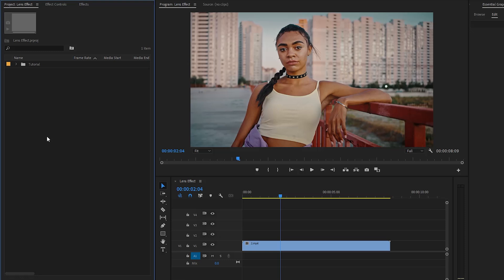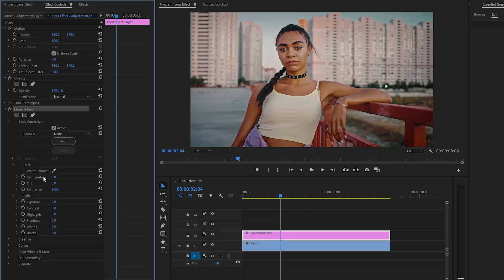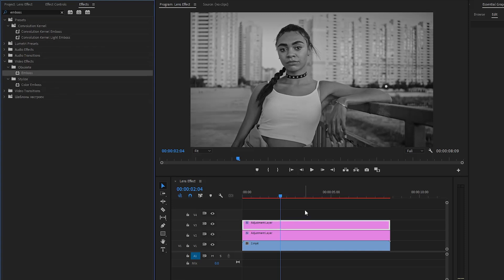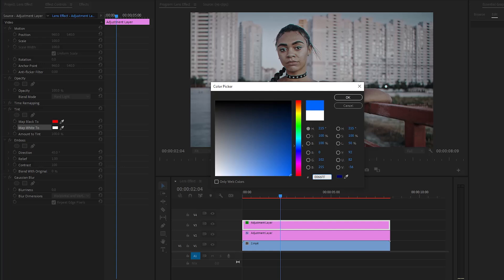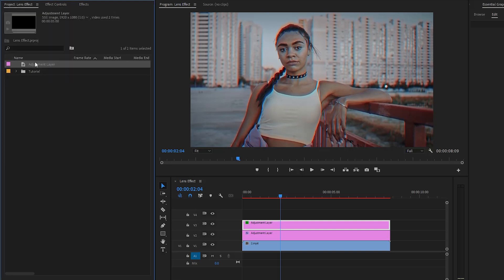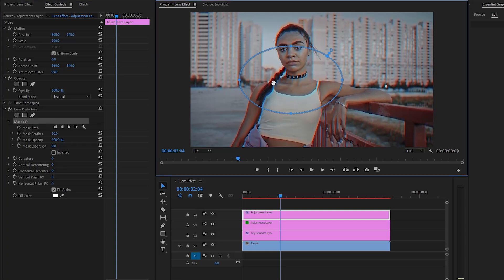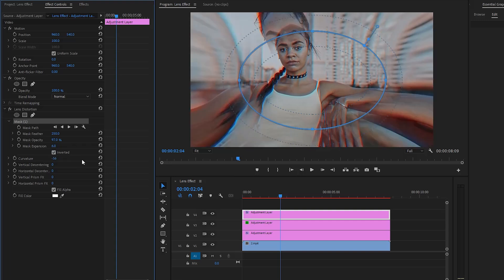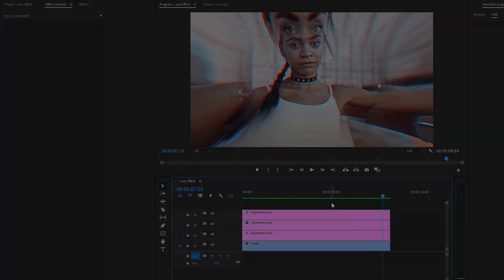ADD Lens Effect to YOUR VIDEO in Adobe Premiere Pro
Take your edits to the next level with this easy Premiere Pro tutorial! Learn how to add realistic lens effect to your footage in just a few steps.